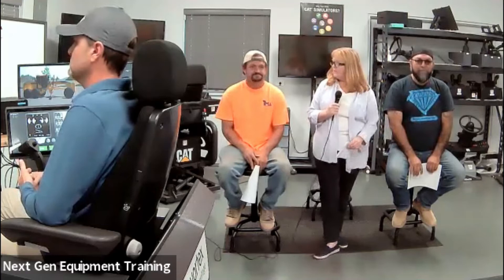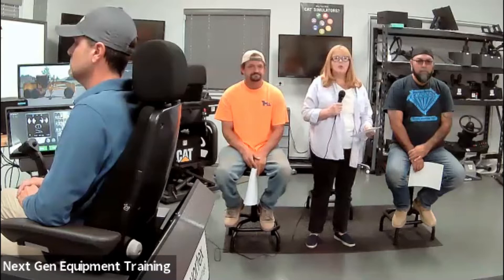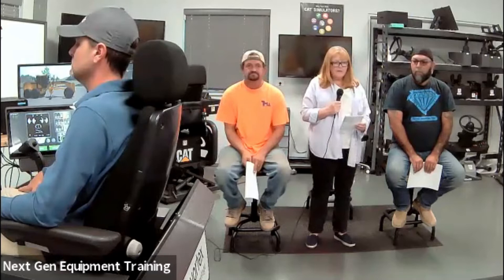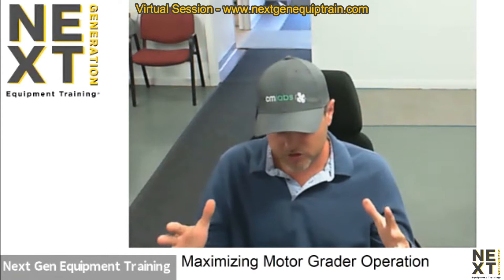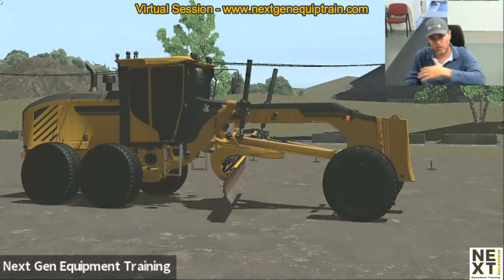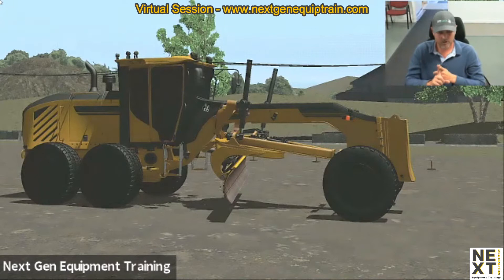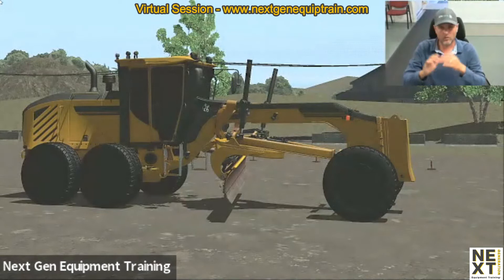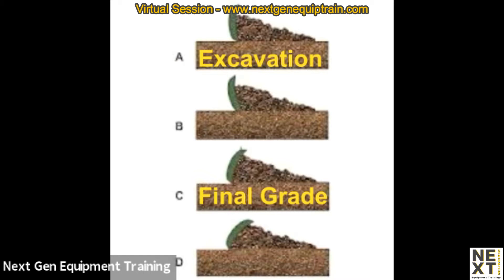Maximizing Motor Grader Operation - Virtual Session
The Next Gen Equipment Training Virtual Session - Maximizing Motor Grader Operation, is intended to help operators expand their skills and operational efficiencies. This Heavy Equipment Operator Training is part of the Next Gen Virtual Instruction series we are running monthly.